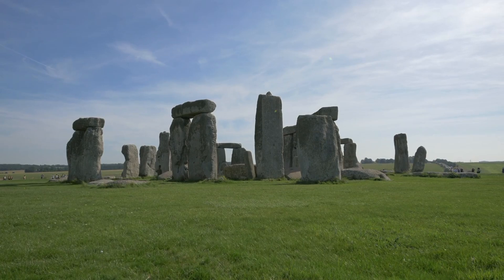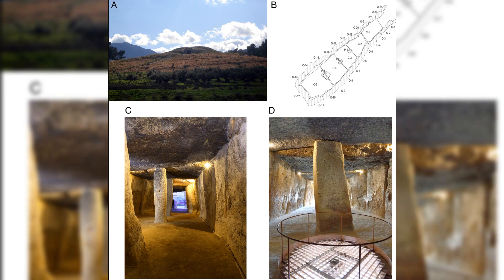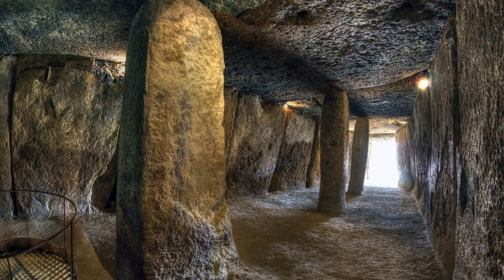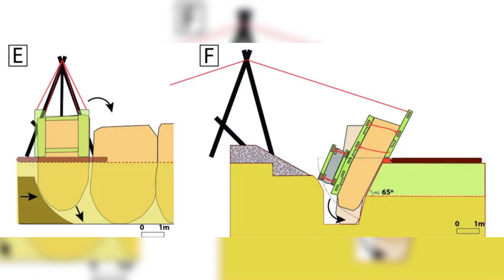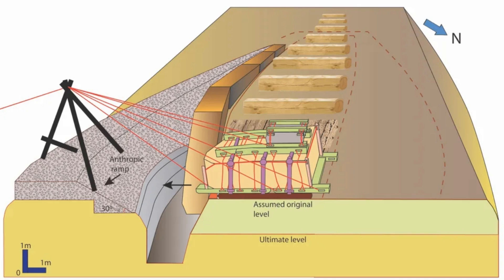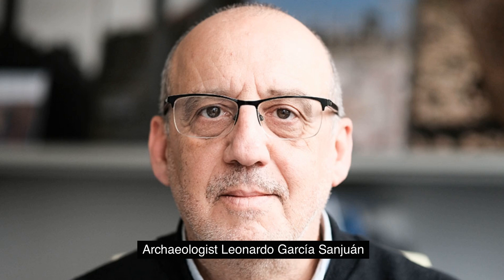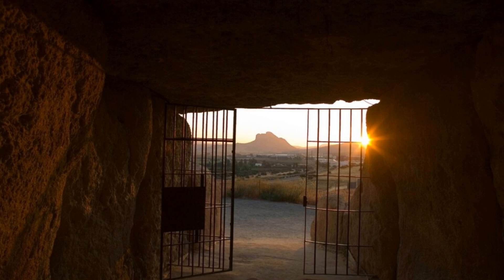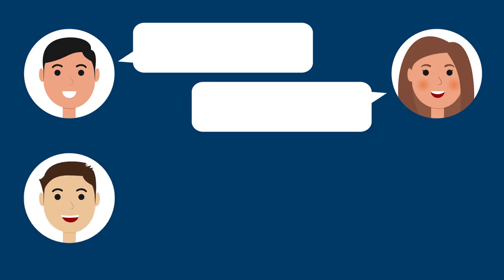Ancient People Knew Science Better Than You Think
Uncover the secrets of an ancient wonder that puts modern engineering to shame! Six thousand years ago, our ancestors built a colossal stone chamber that would baffle even today's experts. The Menga dolmen in Spain predates the pyramids and Stonehenge, featuring a mind-boggling 150-ton capstone and walls angled with laser-like precision. How did Neolithic farmers achieve such feats without advanced tools? Did they possess scientific knowledge we've only recently rediscovered? Join us on Documentify TV as we explore this prehistoric marvel and challenge everything you thought you knew about ancient civilizations. Prepare to have your mind blown by the ingenuity of our Stone Age ancestors!

We would like to give many photos credit to Javier Pérez González and the incredible job his team has been doing at the site.